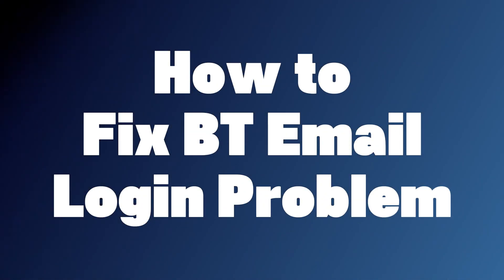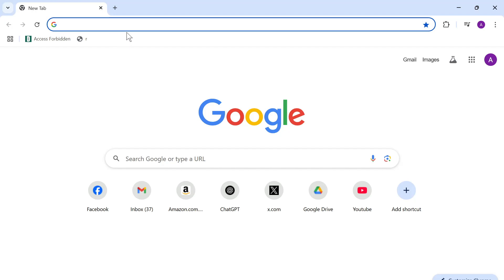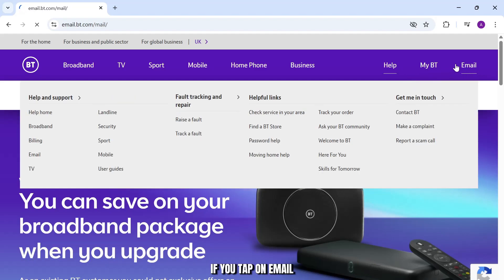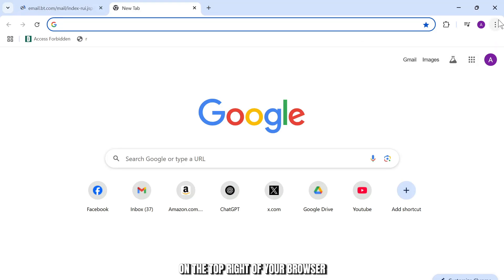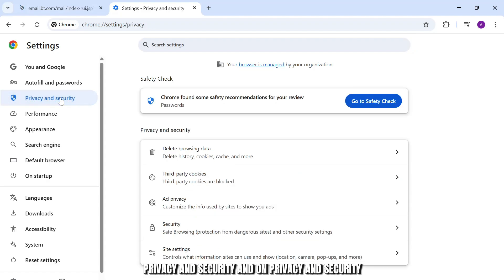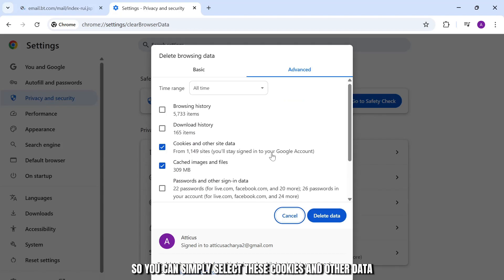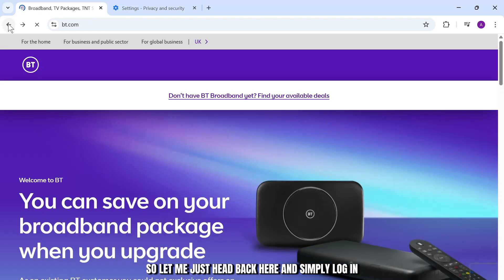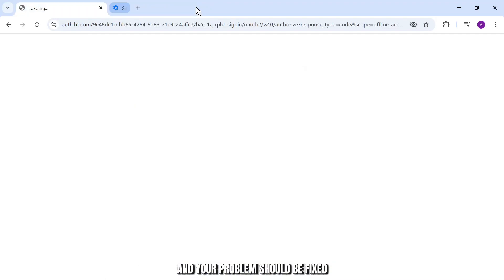Why Can’t I Log Into BT Email | Fix BT Email Login Problem (Full Tutorial)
Can't access your BT Email account? 😟📧 This full 2025 tutorial walks you through how to fix BT Email login problems step-by-step so you can get back into your inbox quickly and securely.

What You’ll Learn in This Video:
✅ Common reasons why you can’t log into BT Email
✅ How to reset your BT Email password
✅ How to check BT server status and browser compatibility
✅ Step-by-step troubleshooting for BT Email on mobile and desktop
✅ Tips to keep your BT Email account secure

Whether you're seeing login errors, forgotten your password, or having issues with two-step verification, this guide will help you resolve BT Email login issues fast.

📌 Chapters:
⏱ 0:00 - Introduction
⏱ 0:10 - How To Fix BT Email Login Problem